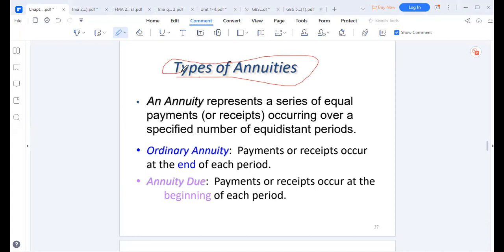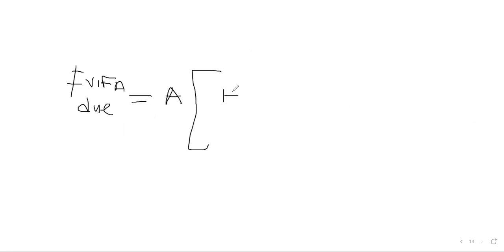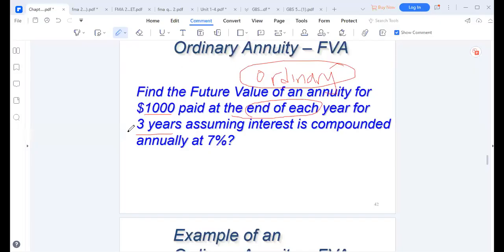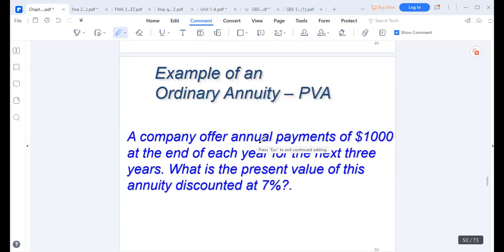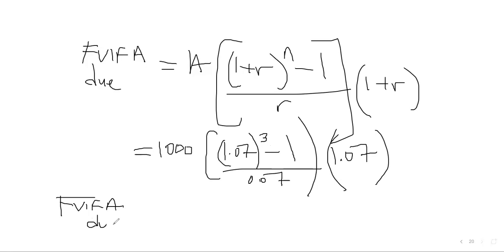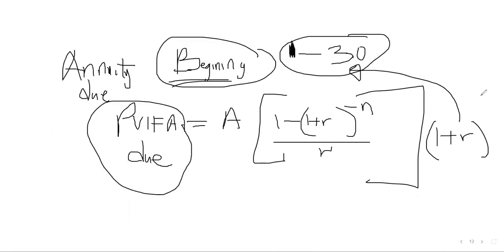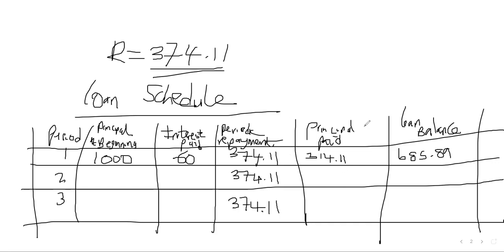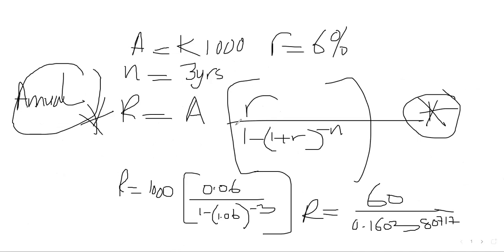CLASS 3 CF ANNUITIES